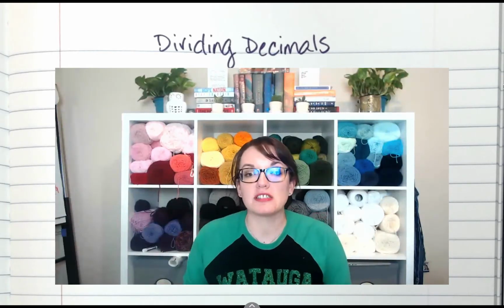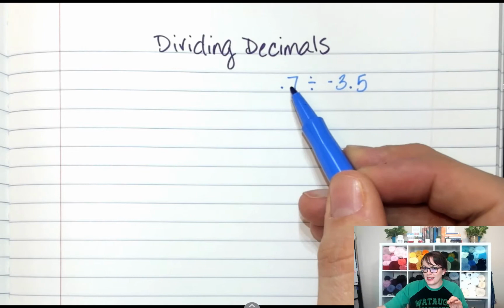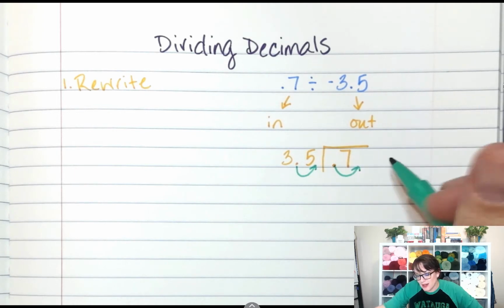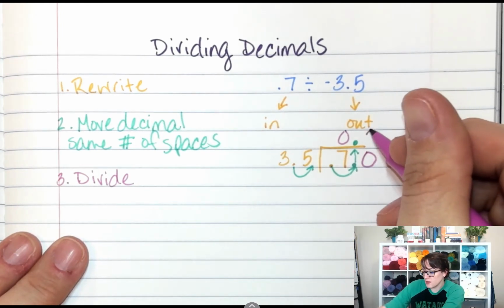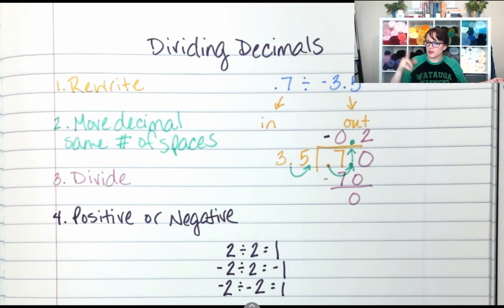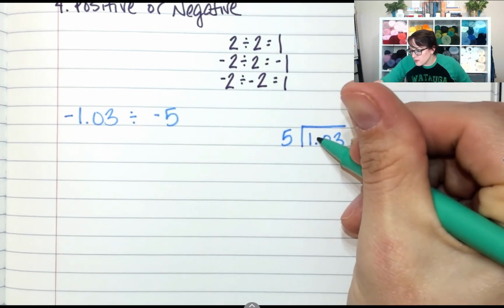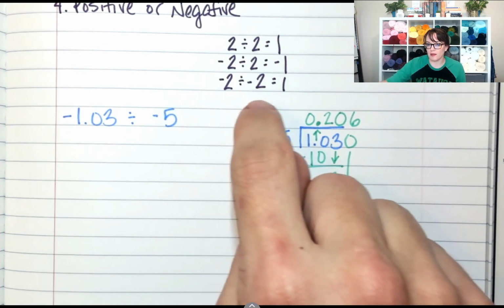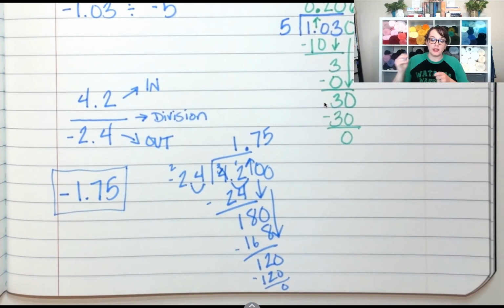Dividing Decimals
Mrs. Barnes explains how to divide decimals when they are positive and negative.